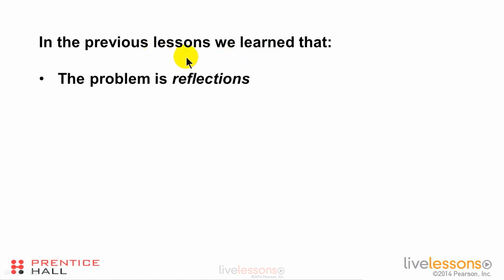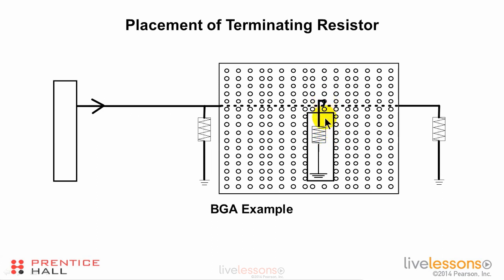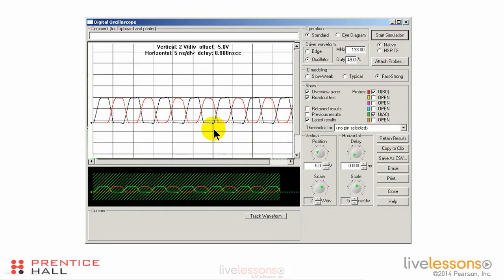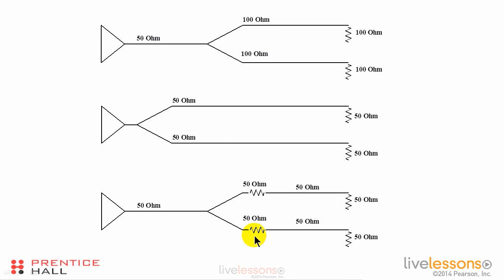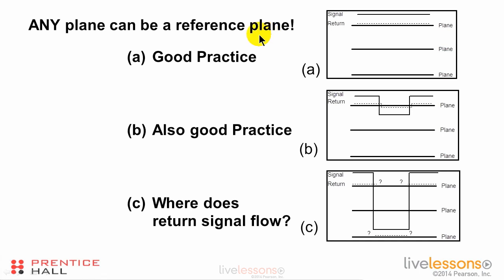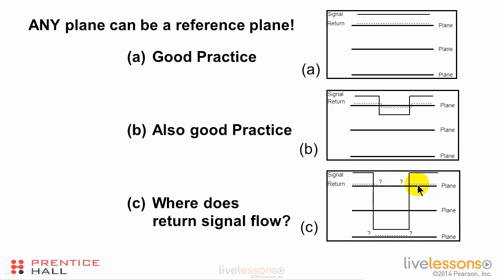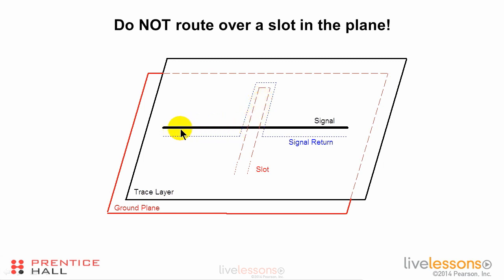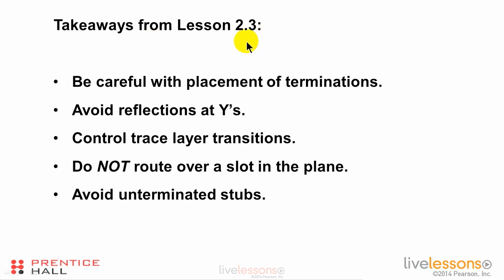SI PI 2.3